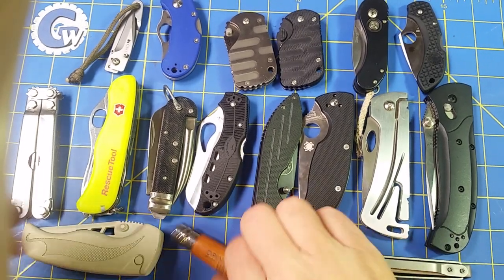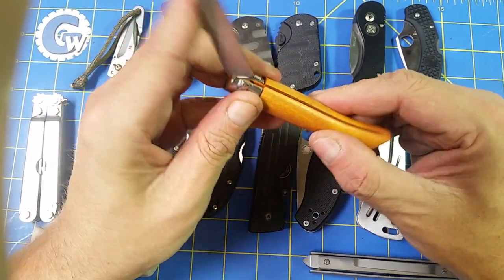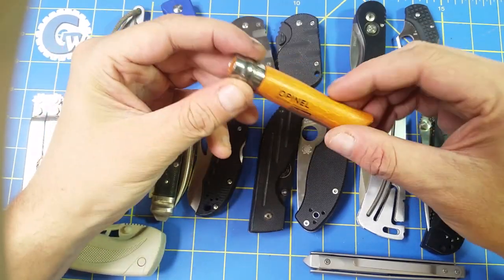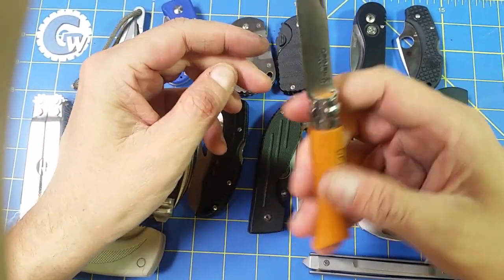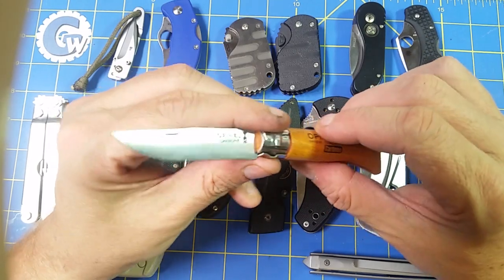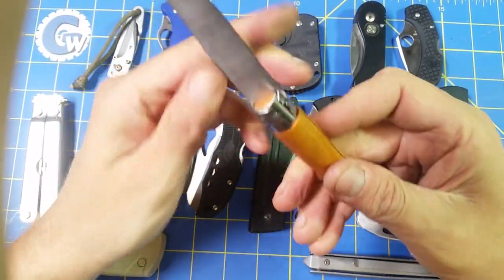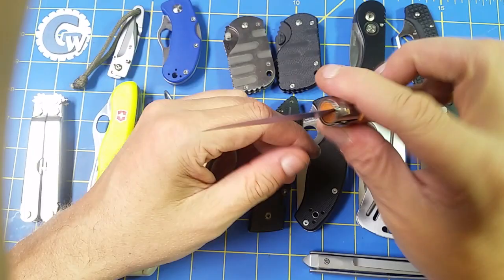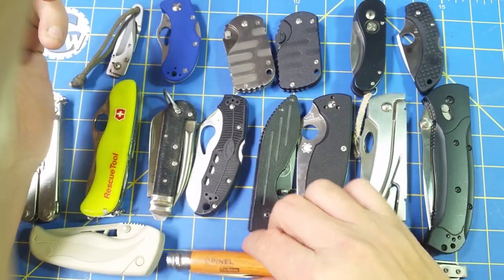Knife Comparison - Opinel - weird French knife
This super weird knife comes from France it is like a mora that folds and it's locking mechanism is unique

Opinel Folding Knife on eBAy

I never use this knife and it seems like it would be about medium strength

Opinel Folding Pocket Knife
 Stainless Steel Everyday Carry Locking

It would be a good folding fillet knife for fish or small game
Opinel Stainless Steel Folding Everyday Carry Locking Pocket Knife
This one is available on the 24-7 gunshow

Thank You for supporting our online projects